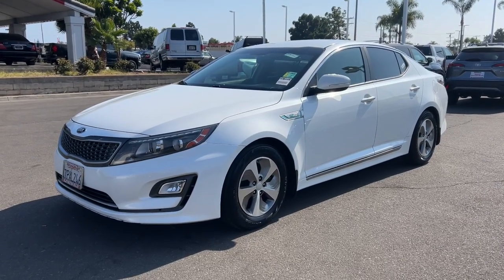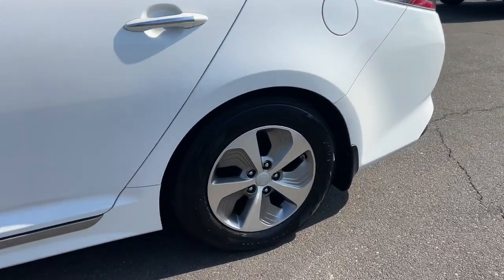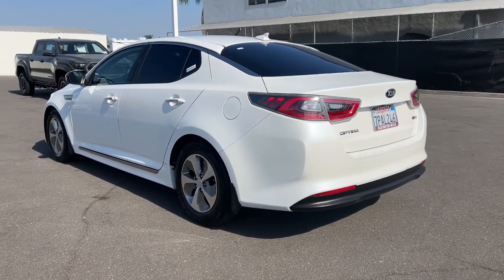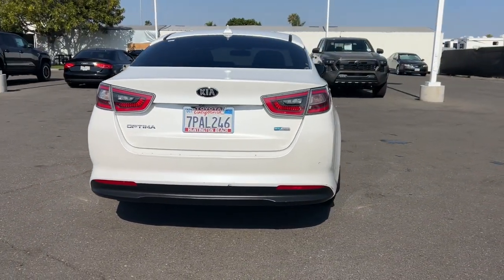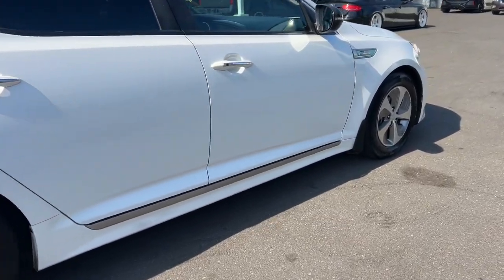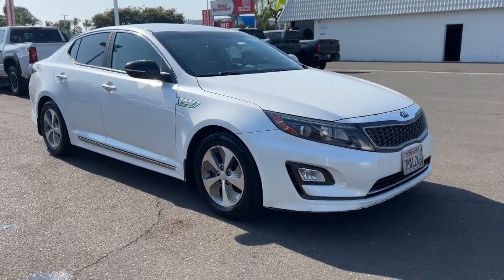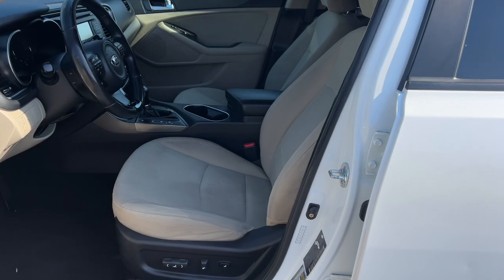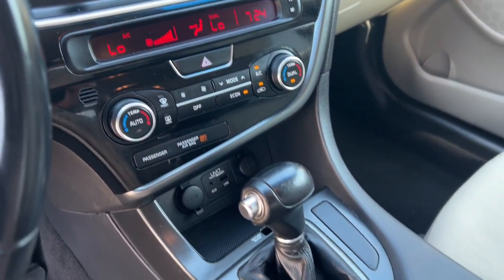2015 Kia Optima_Hybrid Westminster, Costa Mesa, Garden Grove, Long Beach, Huntington Beach, CA 21437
KNAGM4AD3F5081077 Snow White Pearl Used 2015 Kia Optima_Hybrid EX available in Huntington Beach, California at Toyota of Huntington Beach. Servicing the Costa Mesa, Garden Grove, Long Beach, Huntington Beach, CA area.

AS IS! Looks and runs great. Good tires and brakes. FREE CARFAX! Snow White Pearl 2015 Kia Optima Hybrid EX FWD 6-Speed Automatic with Sportmatic 2.4L I4 MPI Hybrid Electric DOHC 2.4L I4 MPI Hybrid Electric DOHC.Recent Arrival! 35/39 City/Highway MPGWHY BUY at the BEACH? Our customers are our most valuable asset. If you are already a customer welcome back. If you are new to Toyota of Huntington Beach we would like to convince you to join the ranks of satisfied Toyota of Huntington Beach customers.